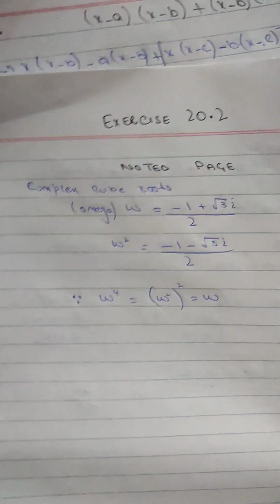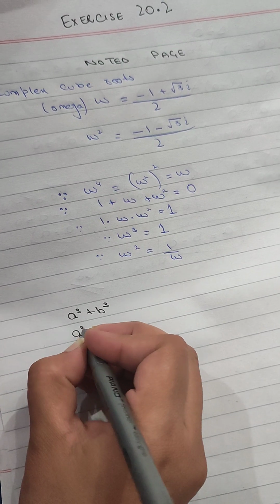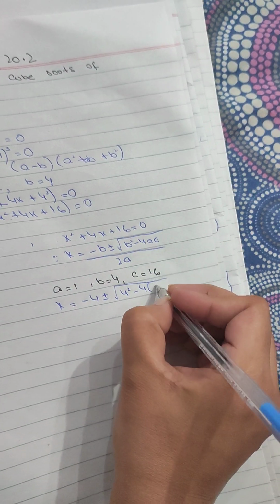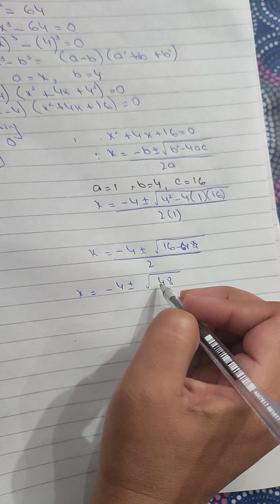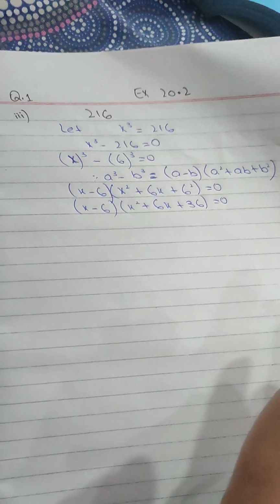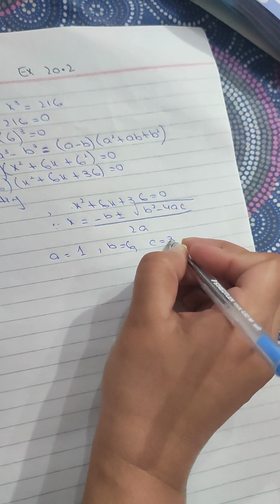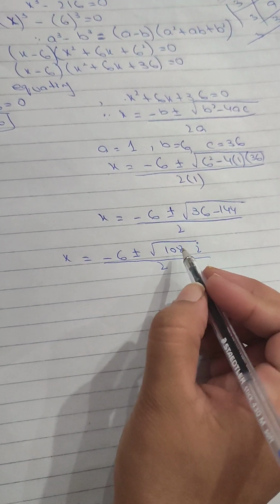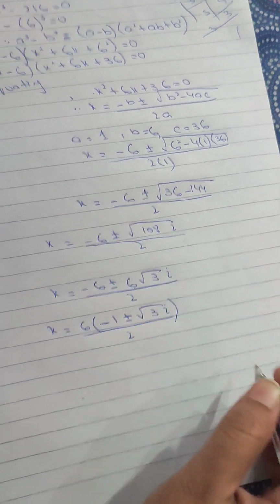The Textbook of Mathematics for Class 10th(Question 1 exercise 20.2),,|Learn with Kiran